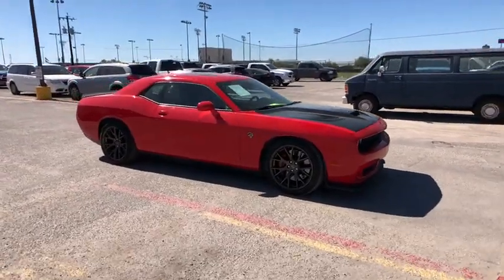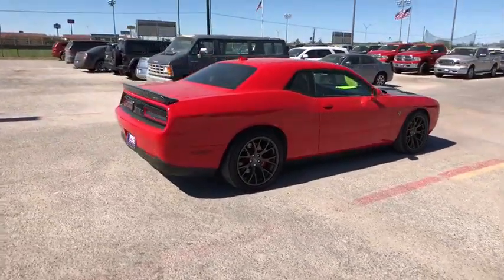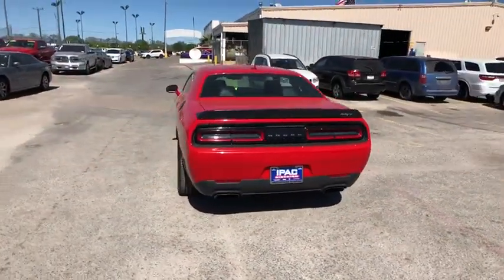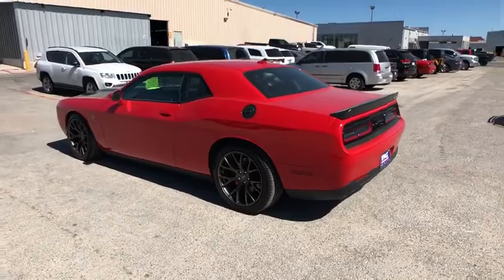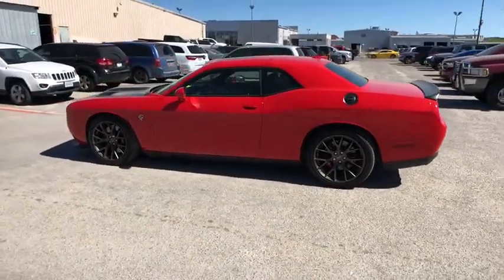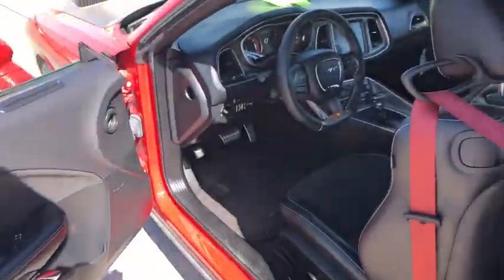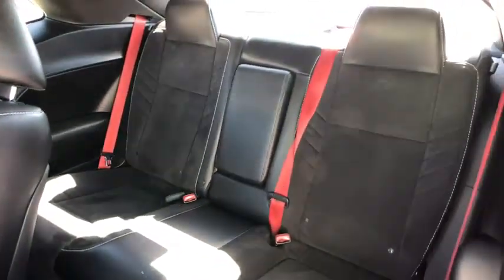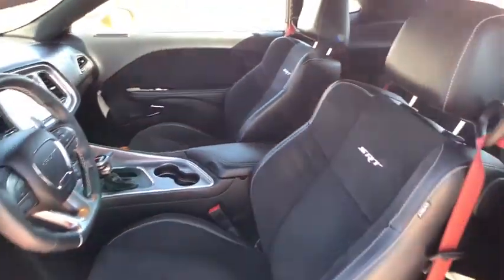2016 Dodge Challenger San Antonio, Austin, New Braunfels, Boerne, Corpus Christi, TX C322714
Torred Used 2016 Dodge Challenger available in San Antonio, Texas at Ingram Park CDJR. Servicing the Austin, New Braunfels, Boerne, Corpus Christi, TX area.
2016 Dodge Challenger SRT Hellcat - Stock#: C322714 - VIN#: 2C3CDZC90GH322714

Ingram Park CDJR
7000 NW Loop 410

*S/C 6.2L HEMI V8!* *BLUETOOTH!* *USB Port!* *NAVIGATION!* CARFAX 1-OWNER VEHICLE! Clean CARFAX report - *NO accidents reported!* This gorgeous 2016 Dodge Challenger has just 17510 miles on the clock, and the Torred paint looks nearly brand new. This Challenger was driven 42% less than average for this model year. The powerful Supercharged 6.2L HEMI V8 engine will put a smile on your face every time you hit the gas!This Loaded Challenger SRT Hellcat comes complete with in-dash navigation so you won't get lost, stylish aluminum alloy wheels, push-button starting, icy cold A/C with dual-zone temperature control, USB port to connect your smartphone, and much more. It even has a rear view camera to keep you safe while backing up. Do you like to talk on the phone while you drive? No problem - just use the Bluetooth hands-free phone system.*Reconditioning Information*: Every pre-owned vehicle we sell has to pass our reconditioning process that includes an 85 point inspection. Changed oil and filter, replaced cabin air filter.We'll be happy to send you additional photos, videos, or a free CARFAX vehicle history report on this vehicle. We want to save you time and money, so we search for similar vehicles in a 500 mile radius to ensure we offer competitive pricing. Remember - IPAC HAS IT AND WE SELL IT FOR LESS! Please call ahead to check availability.
ENGINE: 6.2L V8 SUPERCHARGED  (STD),POWER SUNROOF,WHEELS: 20 X 9.5 BRASS MONKEY SRT FORGED,QUICK ORDER PACKAGE 26R SRT HELLCAT  -inc: Engine: 6.2L V8 Supercharged  Transmission: 8-Speed Automatic HP90,TORRED CLEARCOAT,TRANSMISSION: 8-SPEED AUTOMATIC HP90  -inc: Auto Leather Wrapped Shift Knob  Remote Start System  Steering Wheel Mounted Shift Control  Tip Start,MANUFACTURER'S STATEMENT OF ORIGIN,RED SEAT BELTS,BLACK  SUEDE/NAPPA PERFORMANCE SEATS W/SRT LOGO/BLACK,TIRES: P275/40ZR20 P ZERO SUMMER,PAINTED BLACK SATIN HOOD,Supercharged,Rear Wheel Drive,Active Suspension,Power Steering,ABS,4-Wheel Disc Brakes,Brake Assist,Locking/Limited Slip Differential,Aluminum Wheels,Tires - Front Performance,Tires - Rear Performance,Heated Mirrors,Power Mirror(s),Rear Defrost,Intermittent Wipers,Variable Speed Intermittent Wipers,Rain Sensing Wipers,Rear Spoiler,Daytime Running Lights,HID headlights,Automatic Headlights,AM/FM Stereo,Navigation System,Satellite Radio,Bluetooth Connection,HD Radio,Premium Sound System,MP3 Player,Steering Wheel Audio Controls,Auxiliary Audio Input,Power Driver Seat,Driver Adjustable Lumbar,Heated Front Seat(s),Cooled Front Seat(s),Pass-Through Rear Seat,Rear Bench Seat,Adjustable Steering Wheel,Trip Computer,WiFi Hotspot,Leather Steering Wheel,Heated Steering Wheel,Keyless Entry,Power Door Locks,Keyless Start,Universal Garage Door Opener,Cruise Control,Climate Control,Multi-Zone A/C,Leather Seats,Bucket Seats,Premium Synthetic Seats,Auto-Dimming Rearview Mirror,Driver Vanity Mirror,Passenger Vanity Mirror,Driver Illuminated Vanity Mirror,Passenger Illuminated Visor Mirror,Floor Mats,Smart Device Integration,Power Windows,Security System,Engine Immobilizer,Traction Control,Stability Control,Front Side Air Bag,Rear Parking Aid,Blind Spot Monitor,Cross-Traffic Alert,Telematics,Tire Pressure Monitor,Driver Air Bag,Passenger Air Bag,Front Head Air Bag,Rear Head Air Bag,Back-Up Camera